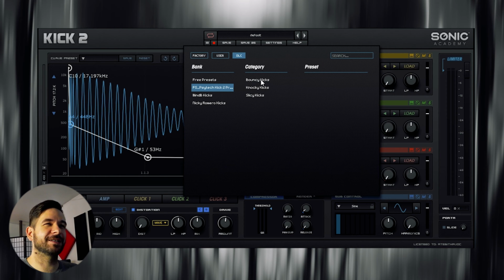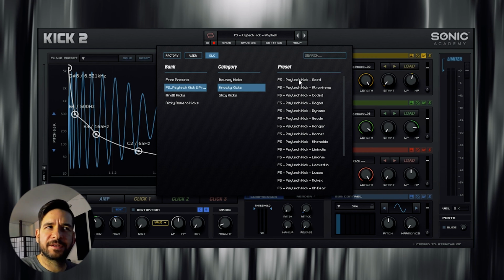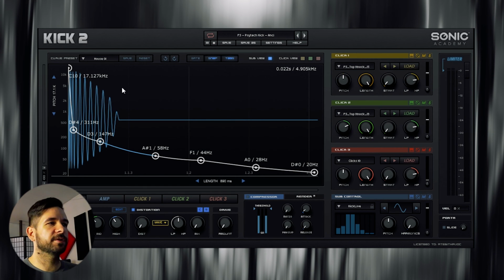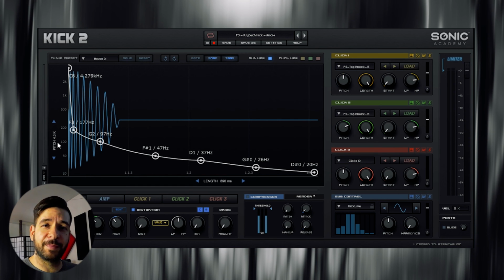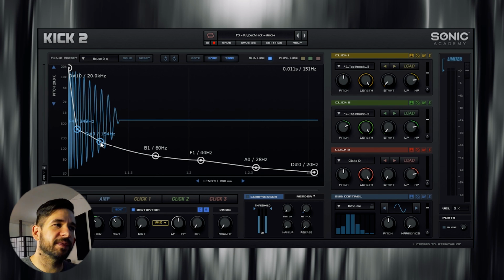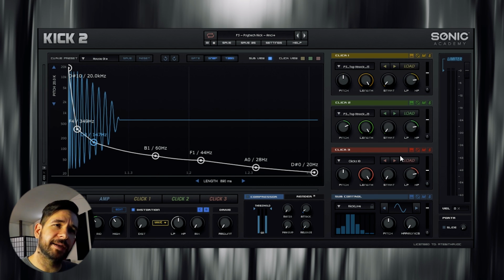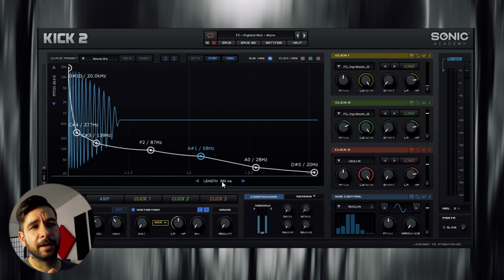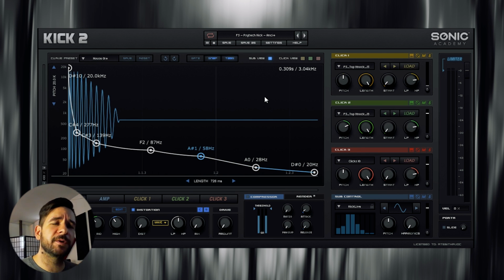Customize Your Psychedelic Techno Kicks Inside Kick 2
In this video I explain how you can tweak your psychedelic techno kicks in many directions using Kick 2 from Sonic Academy.